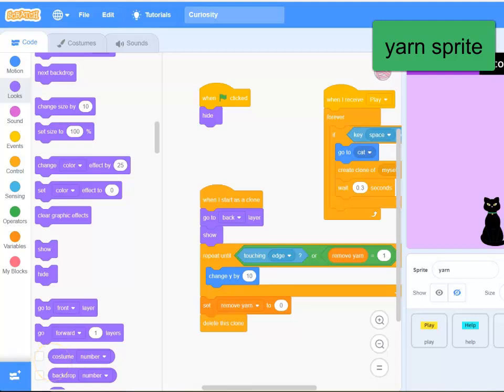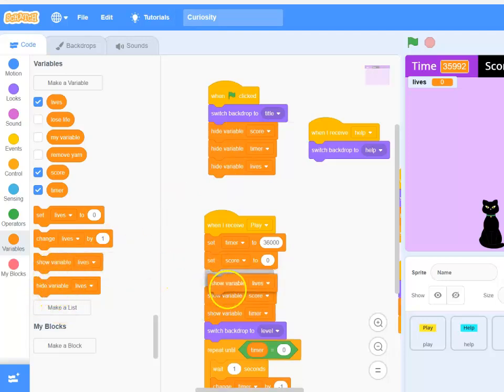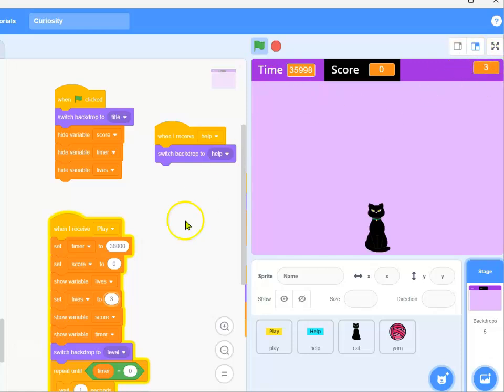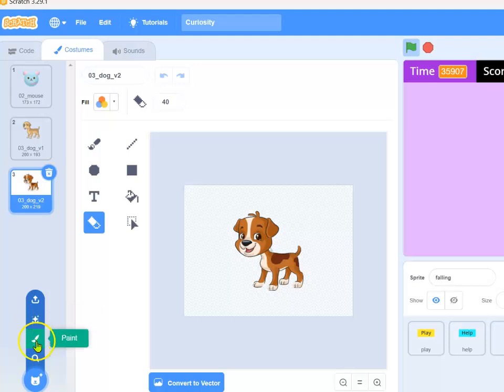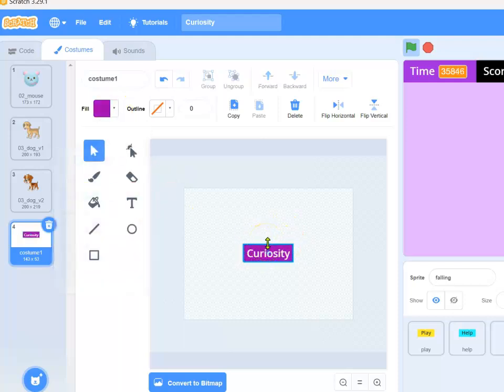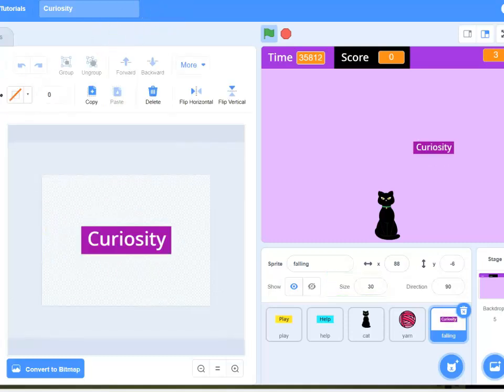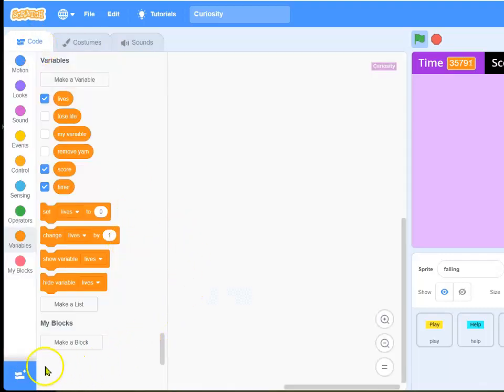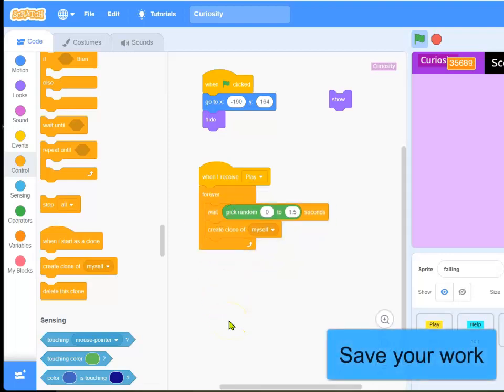13 falling part 1